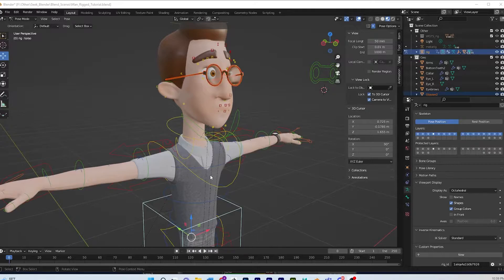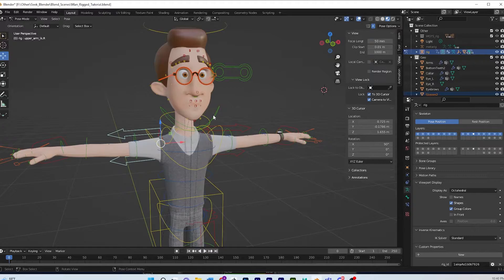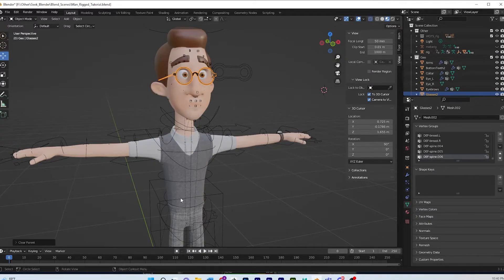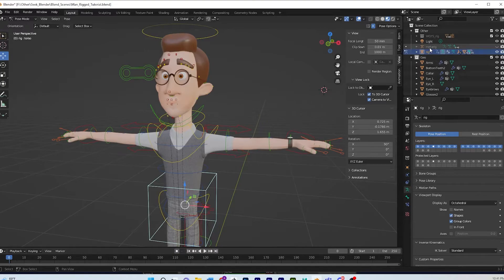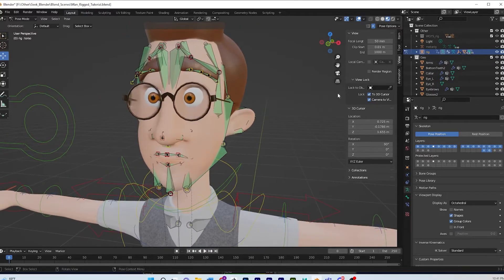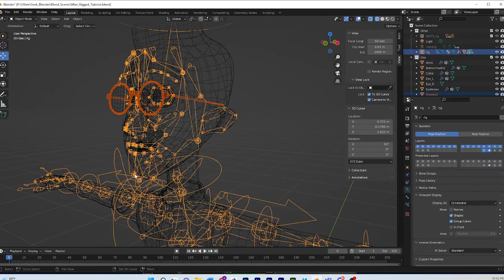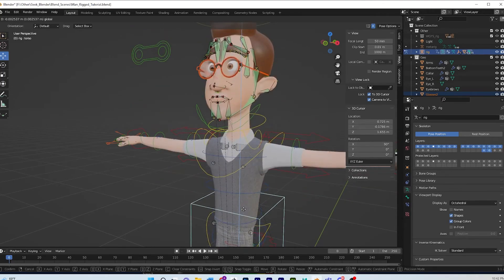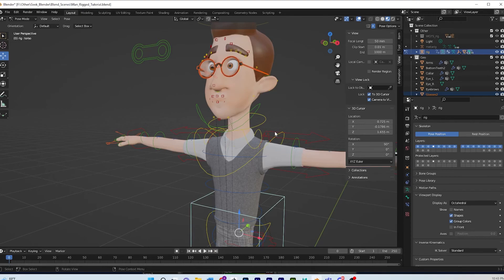How to Parent an Object to Your Rigify Rig in Blender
A quick run through on how to attach an object to your Rigify Rig in Blender. For Blender newbies and anyone struggling with rigging.